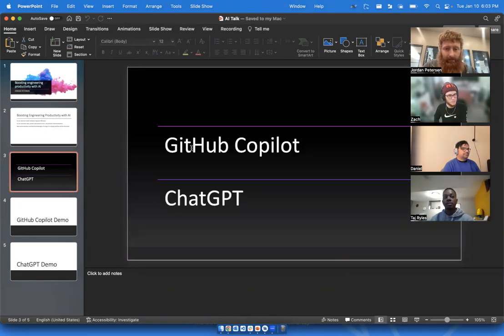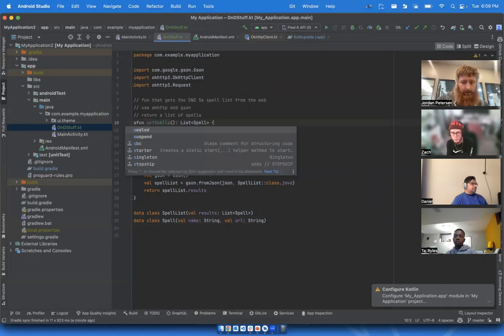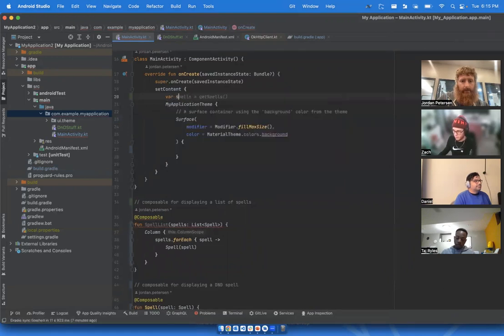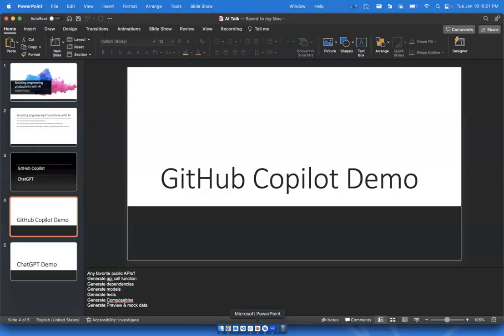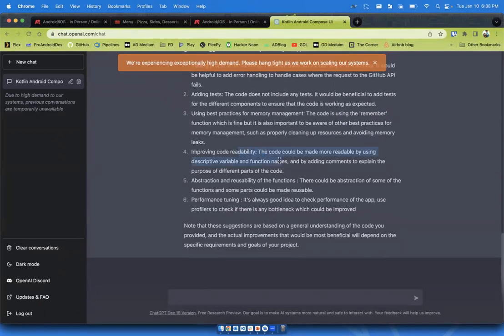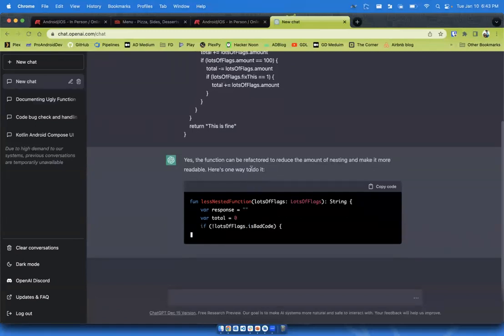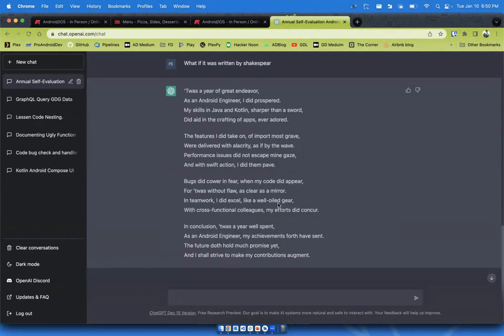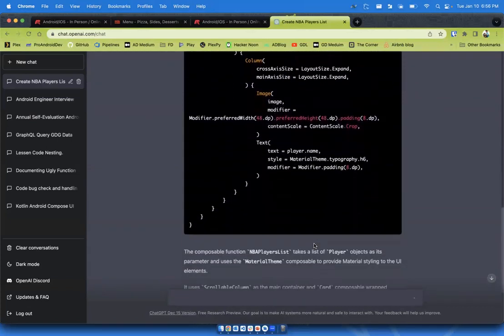Boosting engineering productivity with AI - Jordan Petersen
Leveraging GitHub Copilot and ChatGPT to boost software engineering productivity.

Video description generated by ChatGPT:
"Unlock the full potential of your engineering team with GitHub Copilot and ChatGPT. In this video, we'll demonstrate how these powerful tools can streamline your workflow, automate repetitive tasks, and boost productivity. From coding assistance to automated code review, Copilot makes coding faster and more efficient. ChatGPT allows you to generate high-quality code quickly, by just typing out what you want it to do. See for yourself how these tools can revolutionize the way you work and improve the efficiency of your team. Watch now and learn how you can take your engineering productivity to the next level with GitHub Copilot and ChatGPT."